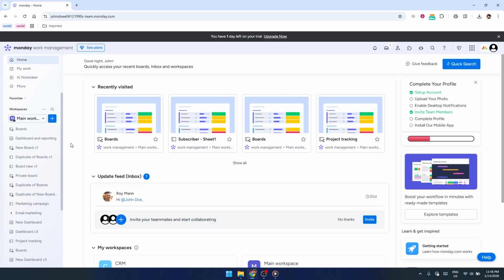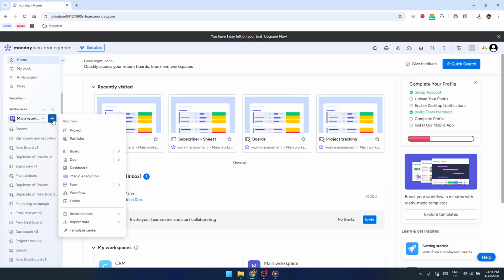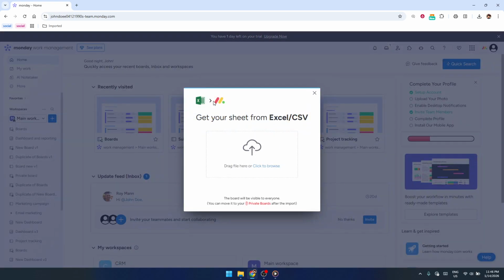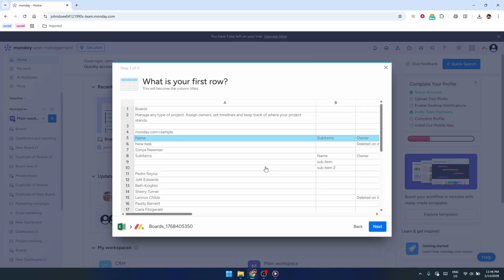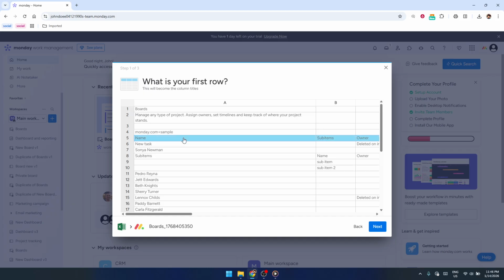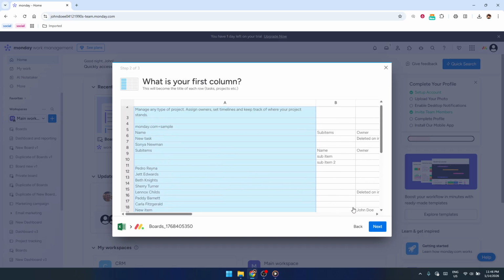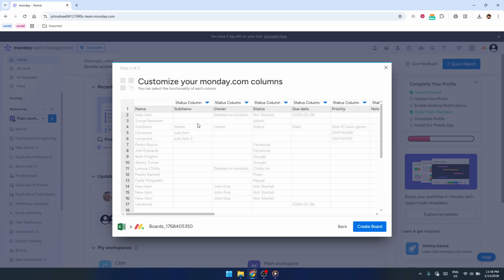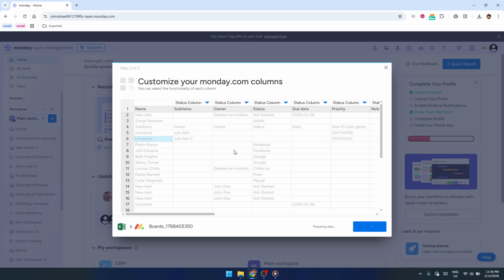How To Import Data From Excel To Monday.com [2026 Guide]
In today's video we cover: import data to Monday, Excel to Monday, Monday.com tutorial, data import guide, Monday.com tips, Excel integration, project management tools, Excel to project management, Monday.com features, data management tips, workflow automation, Excel for teams, productivity software, import Excel data, project tracking, Monday.com setup, Excel data transfer, team collaboration tools, optimize Monday.com

-Google Drive
-Google Meets
-Google Sheets
-Google Chrome
-Google Forms
-Google Gmail